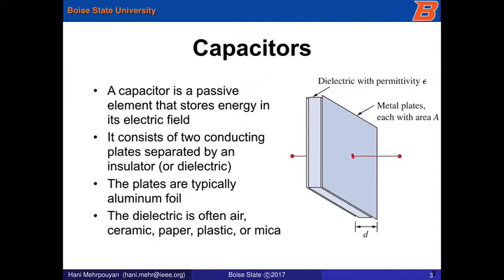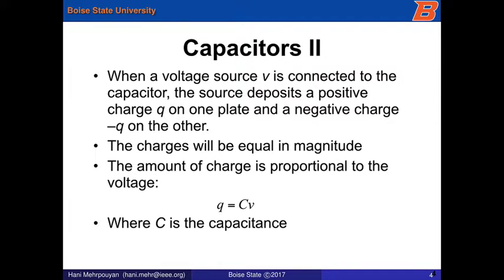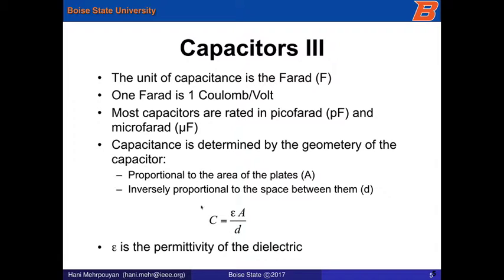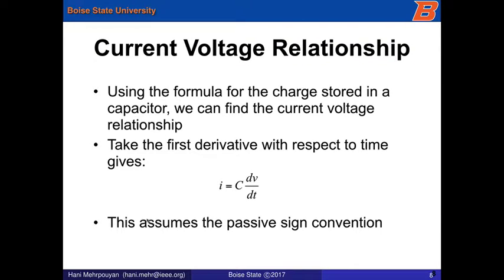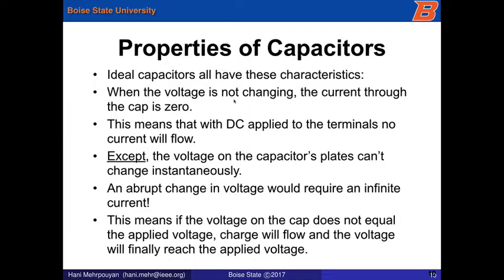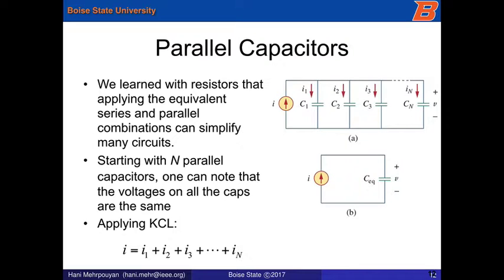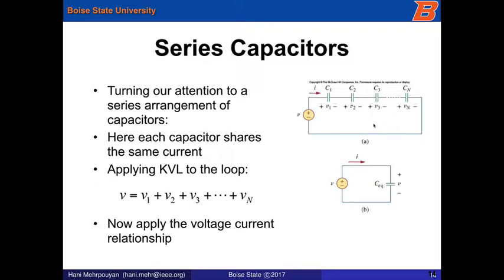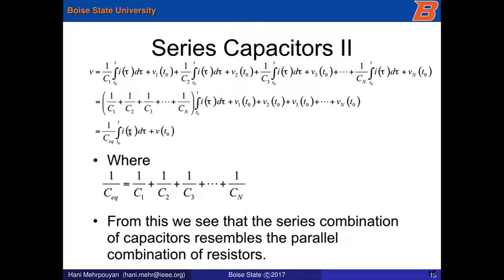Lecture 10-Capacitors ECE 210